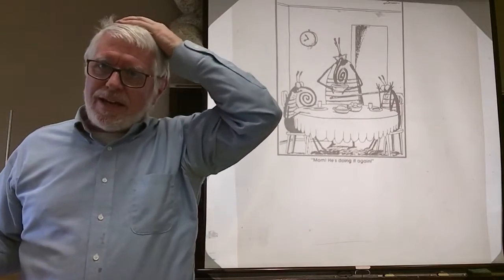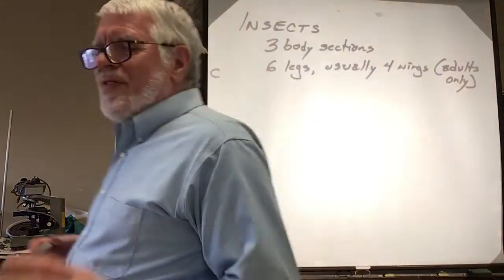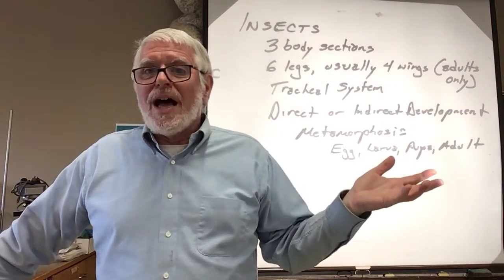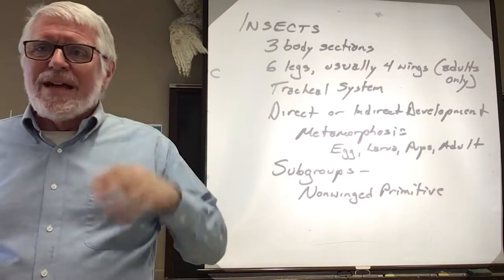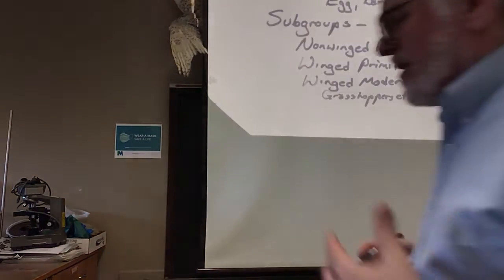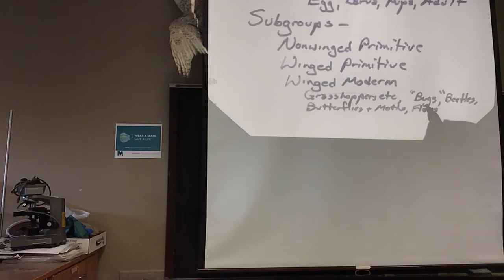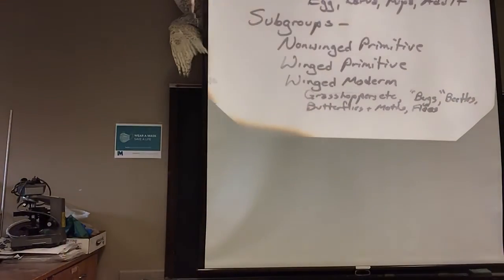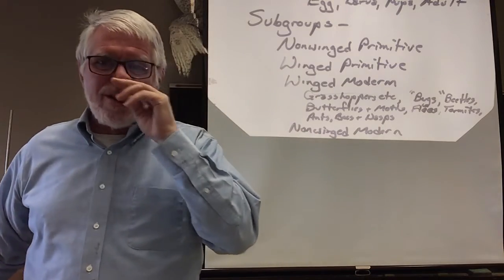SCI 139 Ch 3-7D Arthropods - Mandibulates 2